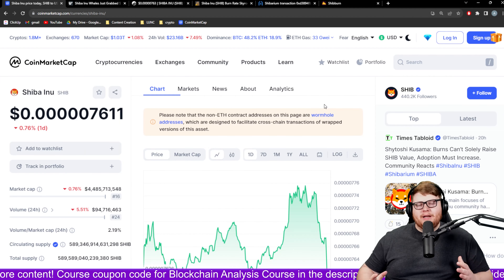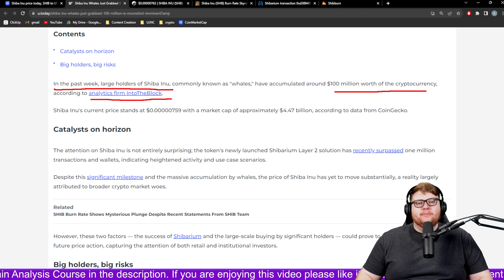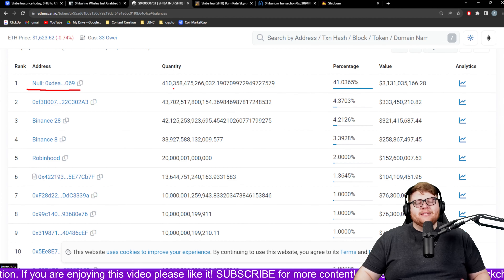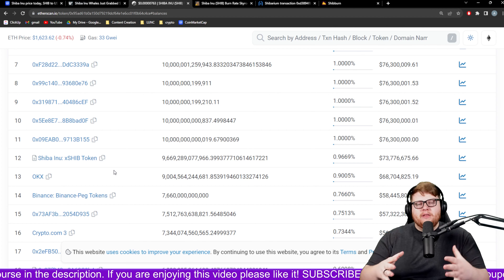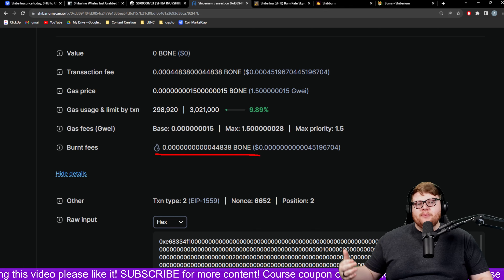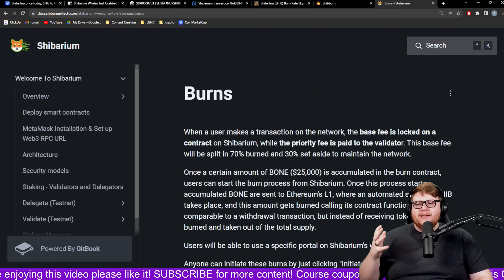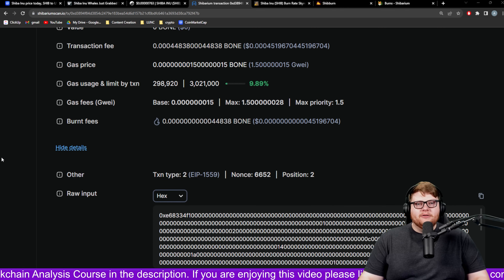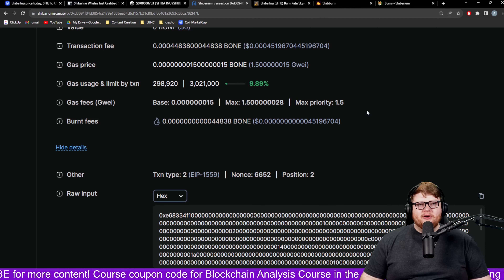1 MINUTE AGO: SHIBA INU WHALES BUYING! SHIB BURN DRAMA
In this video I discuss the recent news of SHIB whales buying $100 million of SHIB over the past week. I also discuss some of the drama around the Shibarium burns that are leaving the SHIB army feeling down. The Shiba Inu community has been excited for the burns for a long time, however the SHIB burns are letting us down.

This video is not to be considered Financial Advice 🚫